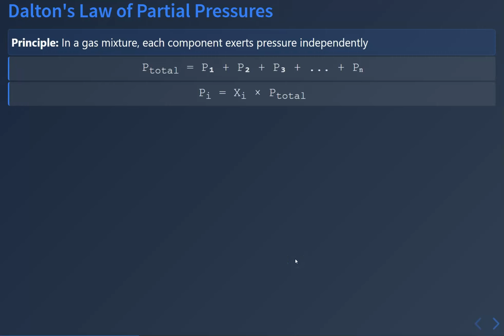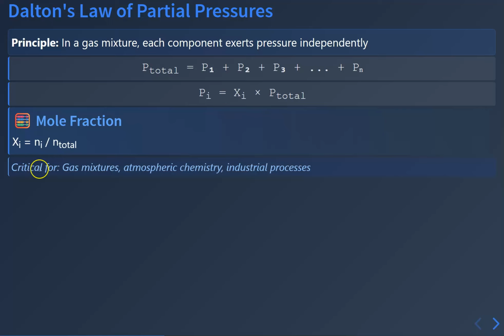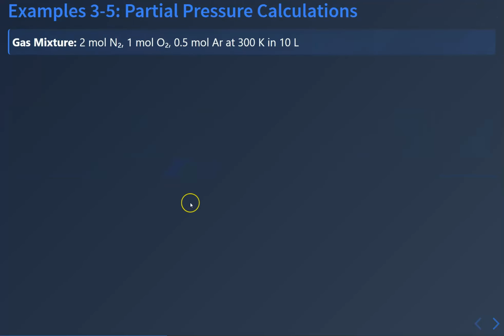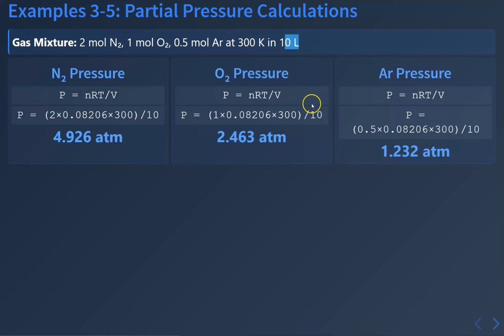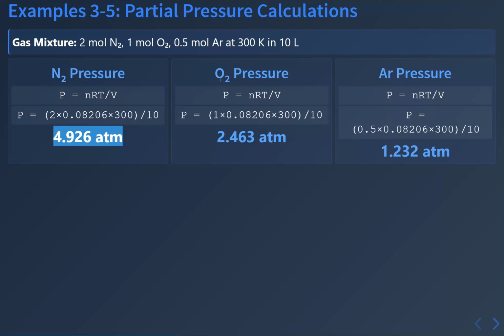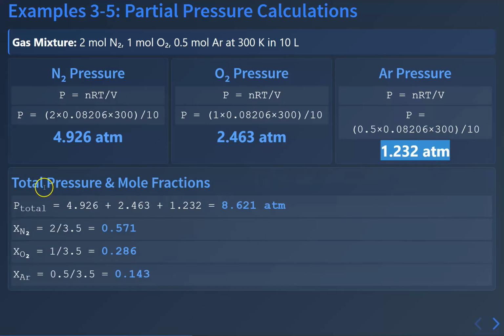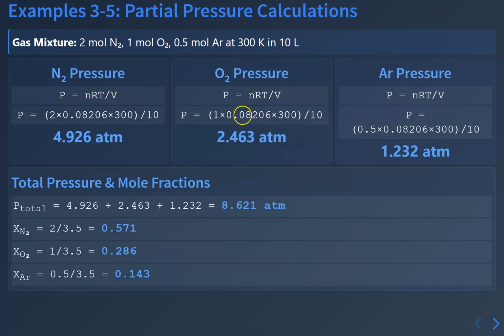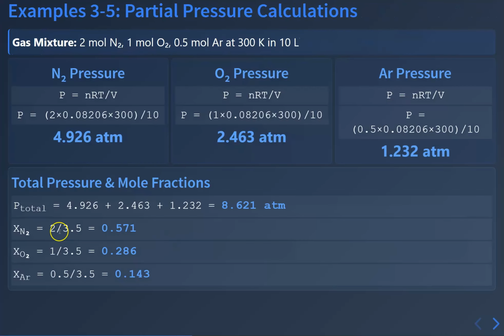Dalton's Law and Partial Pressures calculation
Dalton's Law of Partial Pressures with this step-by-step video lesson. Learn how to calculate the partial pressures of gases in a mixture using simple formulas and real-world examples. Ideal for students preparing for competitive exams, high school chemistry, or university-level thermodynamics.